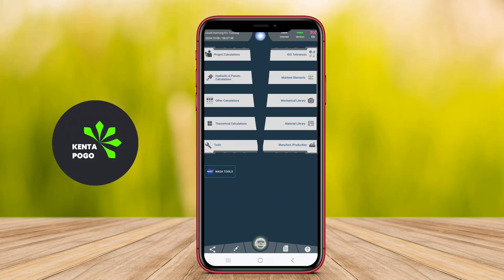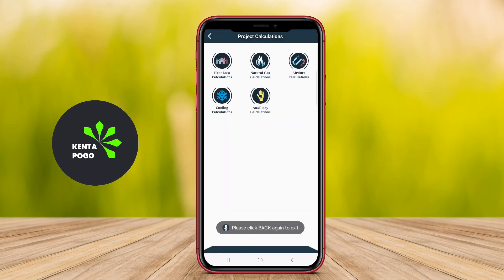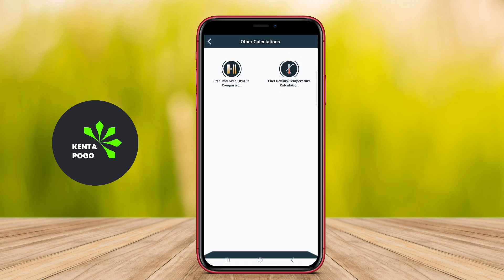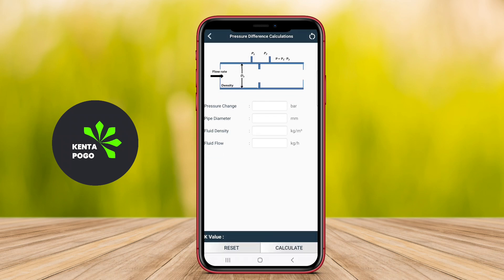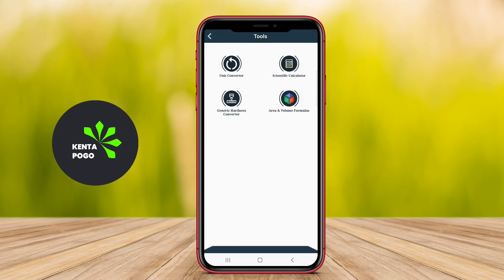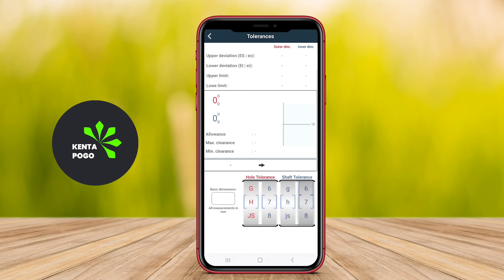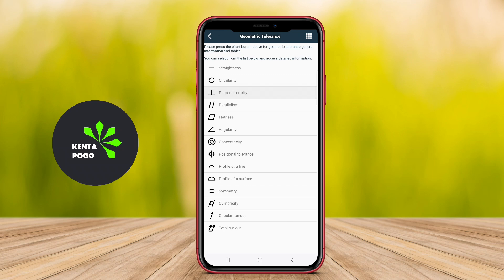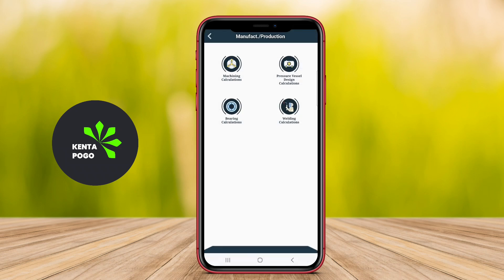Best Free Engineering Tools Mechanical App for Android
Engineering Tools Mechanical App for Android is a mobile application designed to assist engineers and students in mechanical engineering tasks. It provides various tools and calculators for calculations related to mechanics, thermodynamics, fluid dynamics, and material properties. The app aims to enhance productivity by offering quick access to essential engineering formulas, conversion tools, and reference materials, making it easier for users to perform complex engineering tasks on the go.